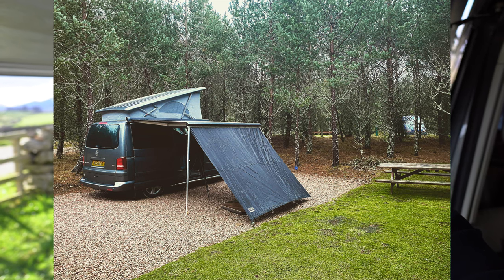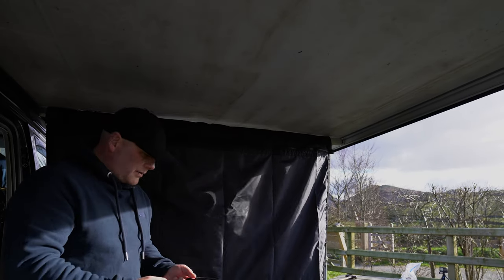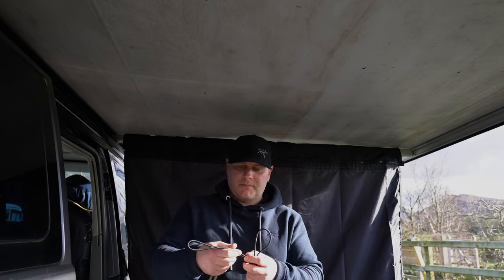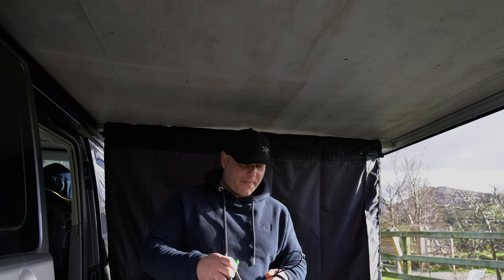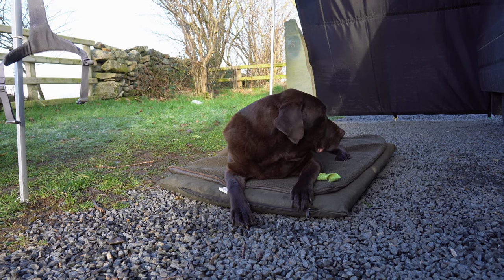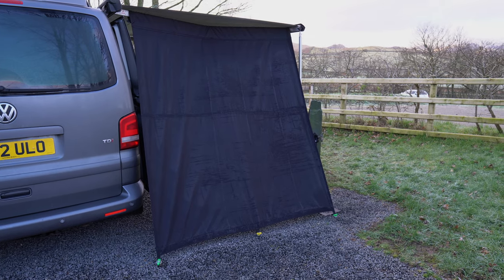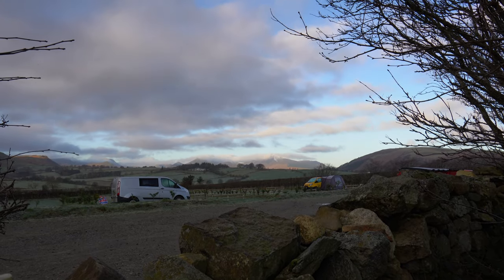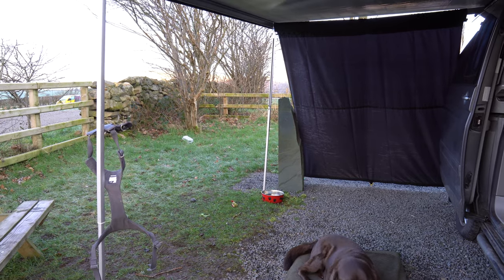Cysgod awning shade review | VW California campervan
Cysgod asked us to test out their brand new addition to the range, an awning shade panel which fits on the front or the rear.
We purchased their larger side panel last year and loved it enough to tell the world via YouTube, click the link below to check that out...

It's simply a side panel which easily attaches to your wind out awning, whether that's a Thule or a Fiamma.
This enables you instantly have privacy, shade from the sun, protection from the wind and rain or to give a little security.
Julie and Ann run a small business down in Wales which adds to the charm yet, they provide value for money and quality so there's no reason not to look at their range to compliment your camper van or motorhome.

Click the link below to view their full range of colours and sizes to suit your vehicle...